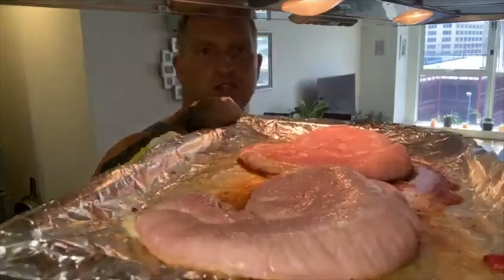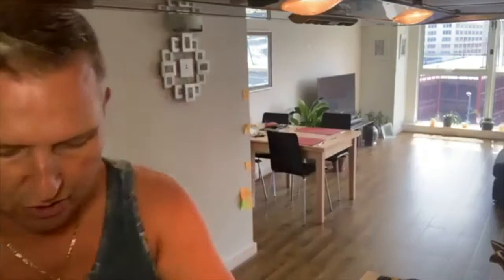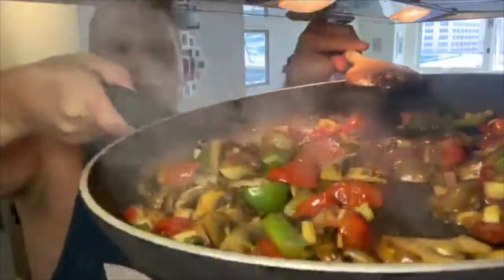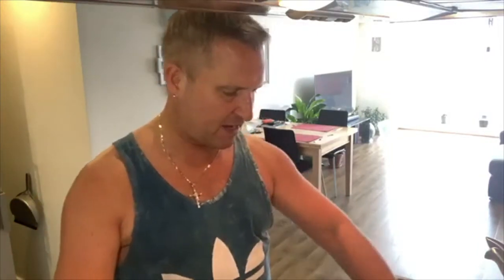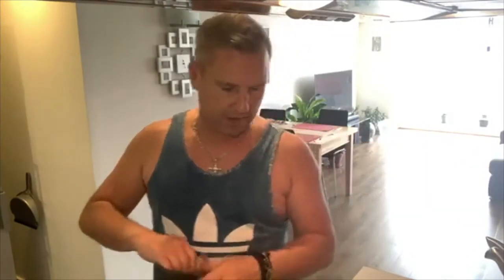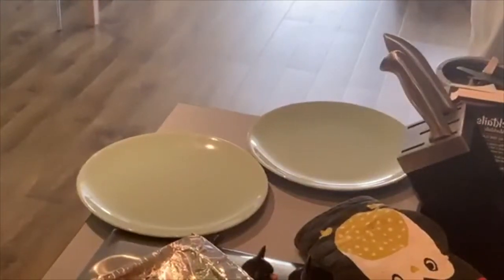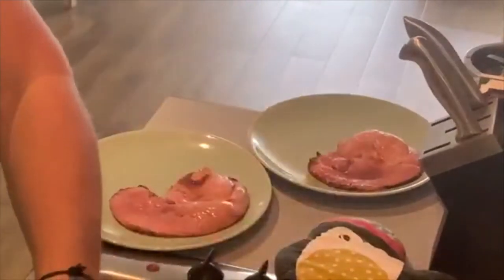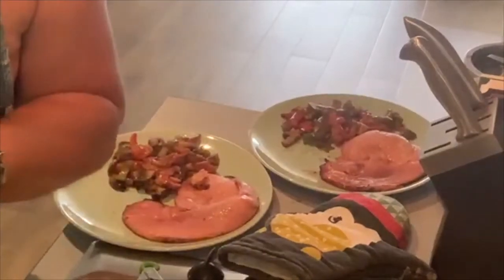Gammon honey glazed steak veg medley 😍- Finding Phil's Flavour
Phil Oldershaw Presents - Finding Phil's Flavours

Sick and tired of the same old cooking, whilst stuck inside due to COVID-19? Want to create some exciting flavours and new dishes using what you already have available? If so view the video on how to cook a Gammon honey glazed steak veg medley 😍